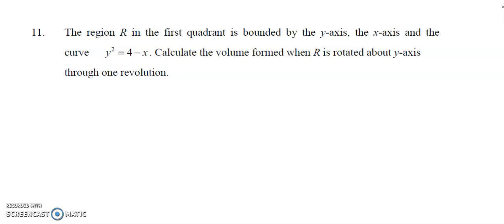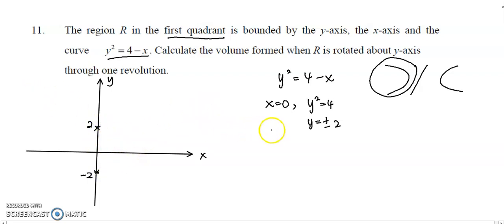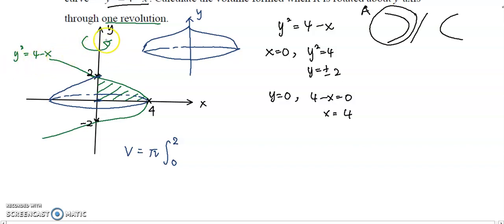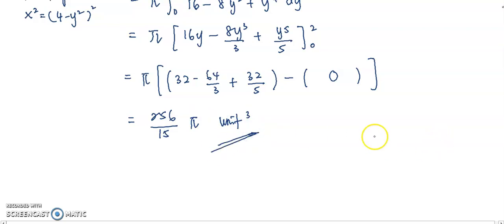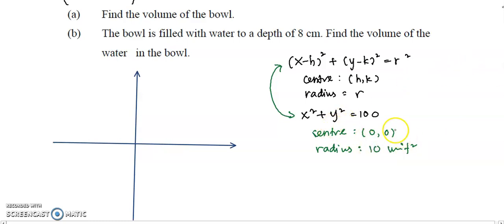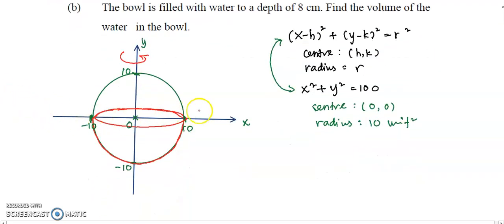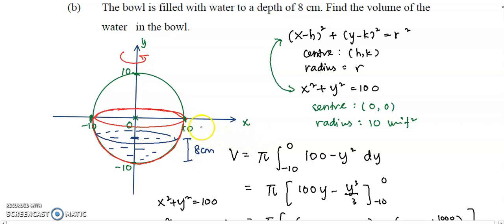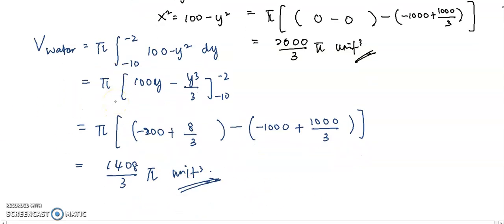Tutorial 7.2: Volume of a Solid Revolution (Question 11 to 12)